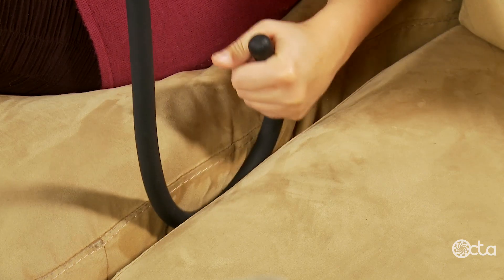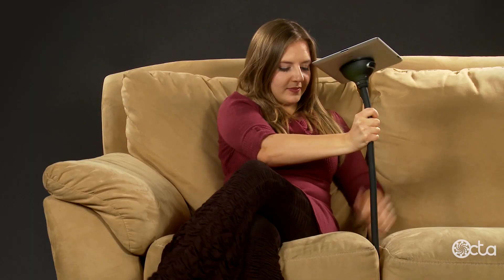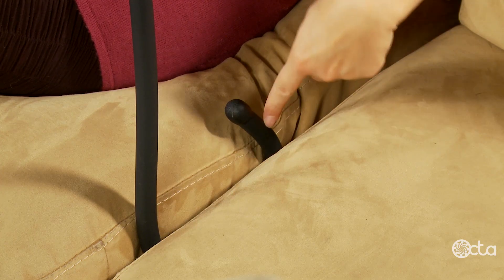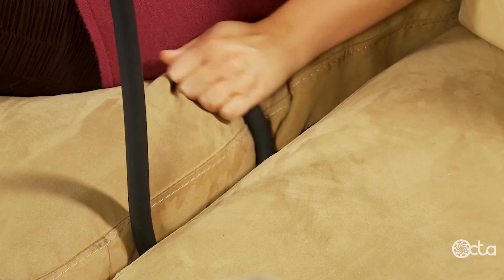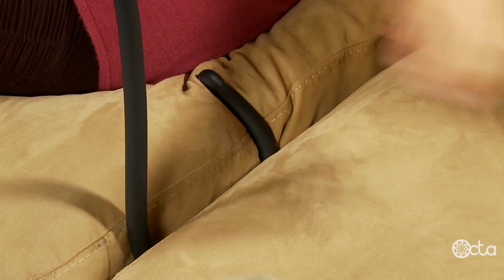TabletTail ~ MonkeyTail • Tucking the Tail between Cushions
The MonkeyTail can be tucked between cushions for comfortable viewing on a couch.